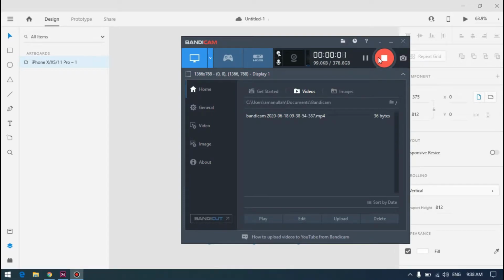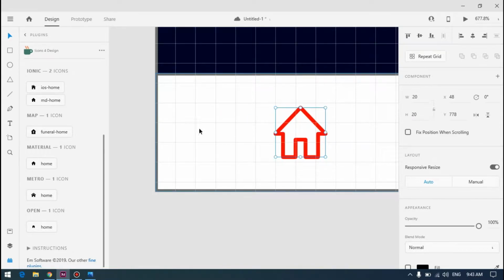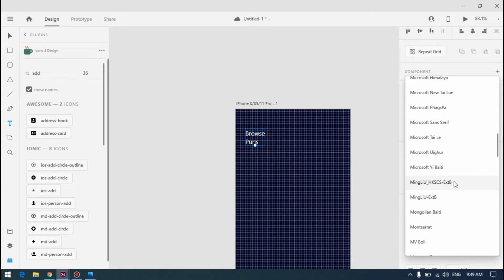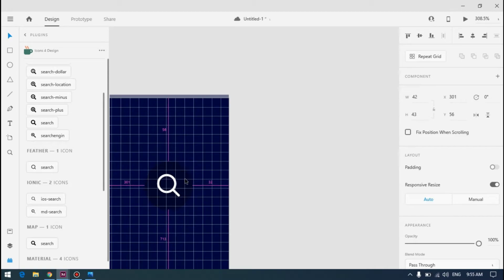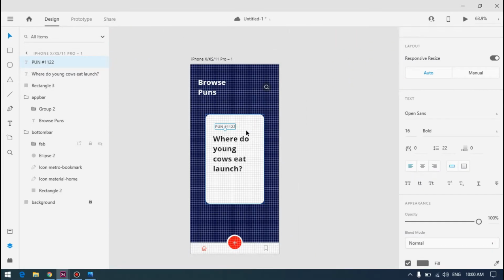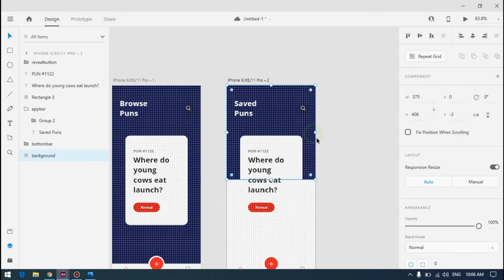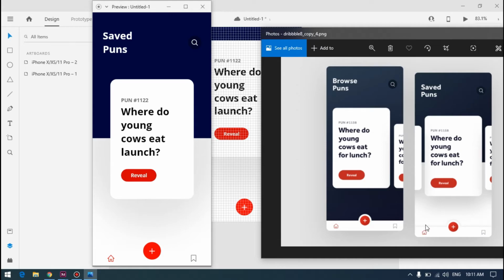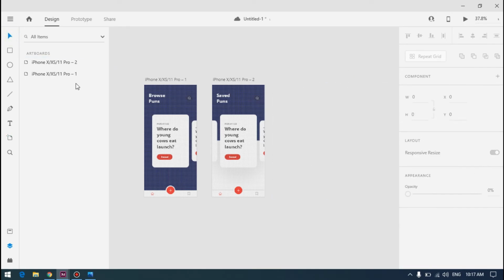Browse Puns App Design & Animation.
In video I have shown how to design Browse Puns App in Adobe XD. watch till the end will learn a lot.😊

ABOUT MY CHANNEL:
Welcome,

In this channel you will find out a lot more tips & tricks in easiest way possible. thats because I am lazy to do things in difficult way, just finding hacks for it. :).

thanks alot,